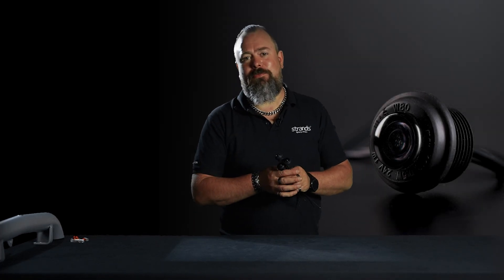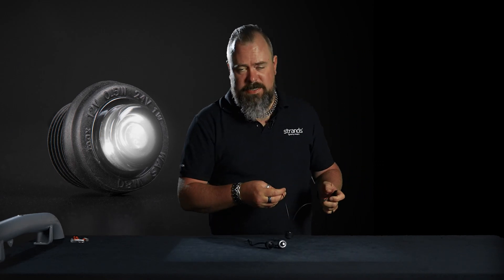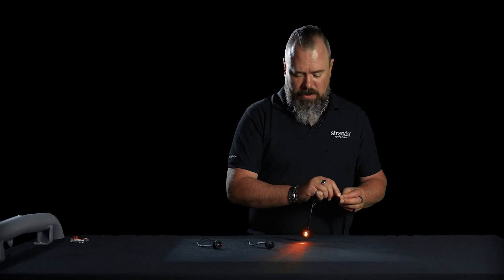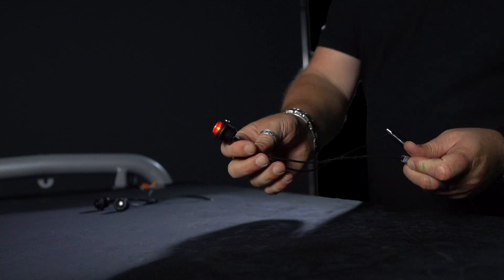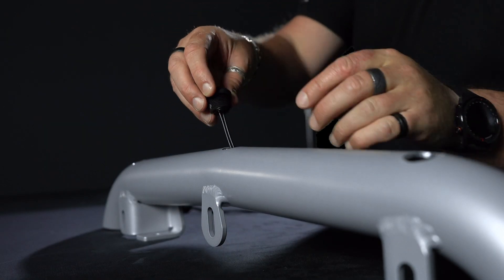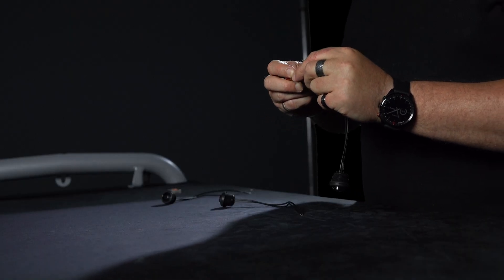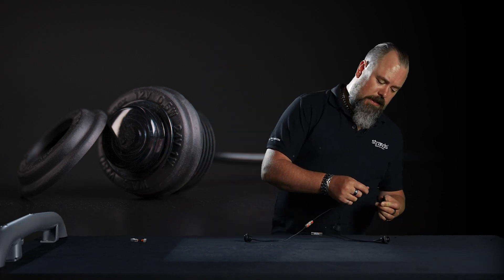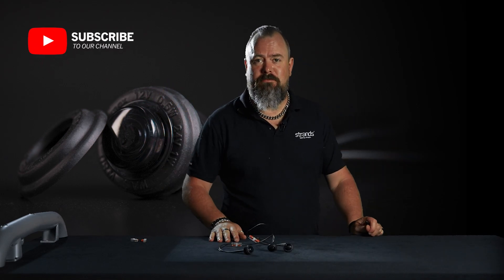FREEDOM BLACK RAVEN - PRODUCT PRESENTATION - STRANDS LIGHTING DIVISION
Introducing the Freedom Black Raven Position Light from Strands Lighting Division! In this video, our Product Manager, Thomas Hagert, walks you through the standout features of this revolutionary addition to our lineup. With its iconic dark lens, this sleek and compact position light, measuring just 29 mm in diameter, combines cutting-edge design with high-performance lighting. The Freedom Black Raven is designed to enhance the aesthetics of any vehicle, offering a sharp contrast with lighter colors and blending seamlessly with darker ones.

This high-intensity amber side marker consumes minimal power at only 1 W (12-24 V) and comes with a 220 mm cable, making installation a breeze. Whether you're upgrading for style or performance, the Black Raven sets a new standard in automotive lighting. Watch to see how this bold new product can transform your vehicle!

The Freedom Black Raven
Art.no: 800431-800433